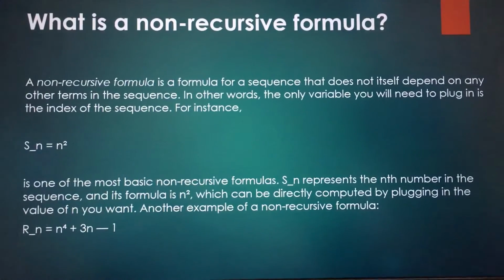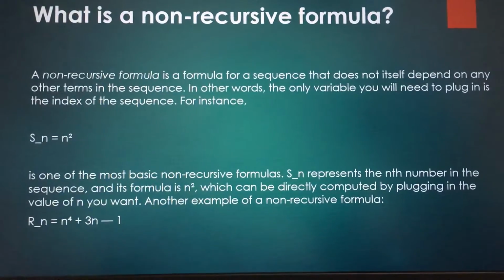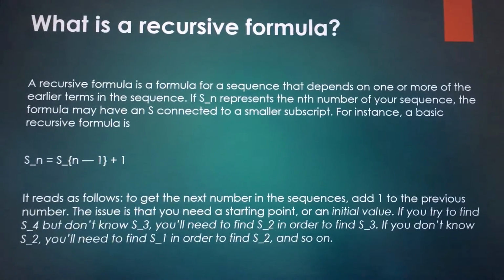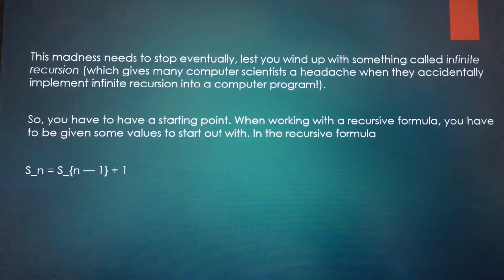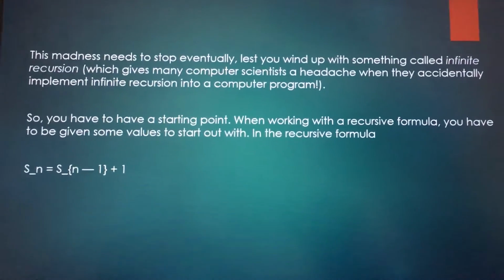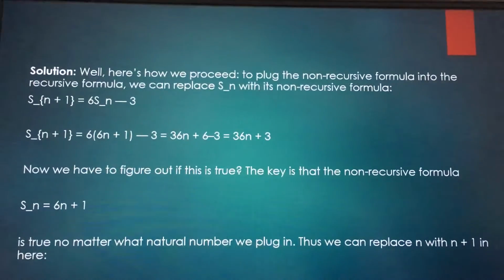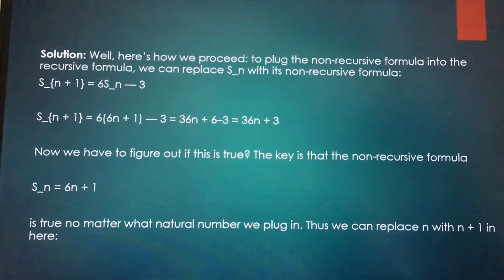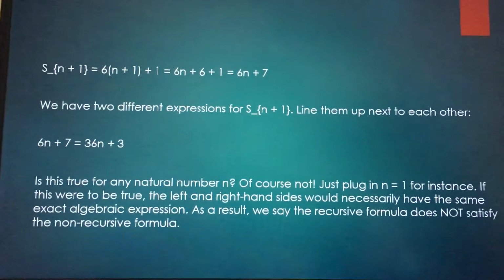PPT ON NON RECURSIVE RELATION